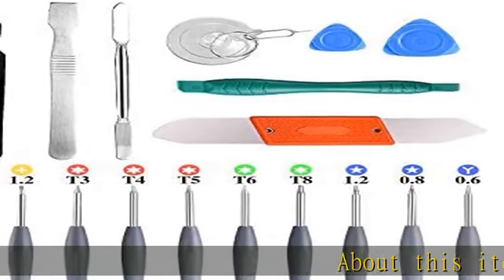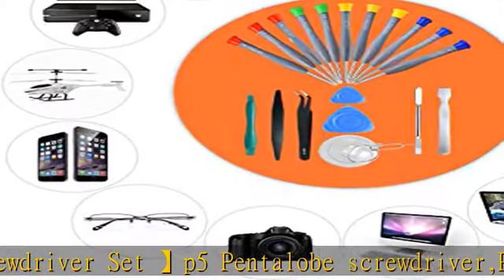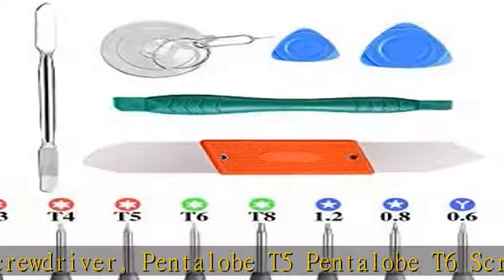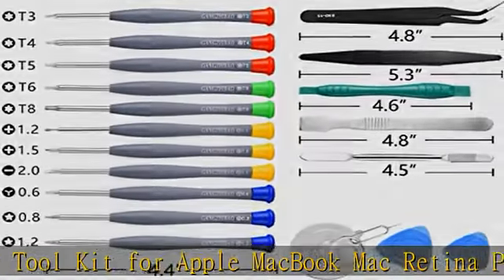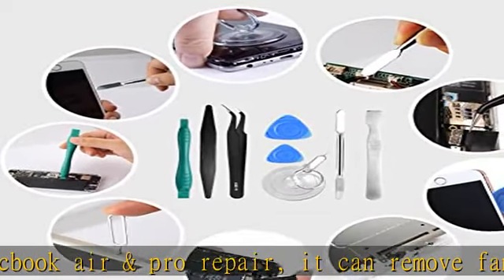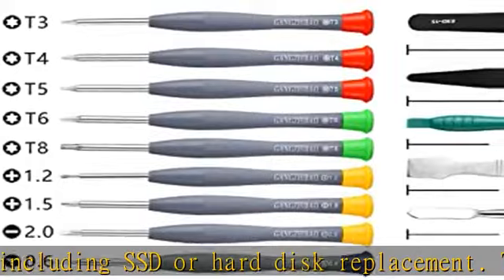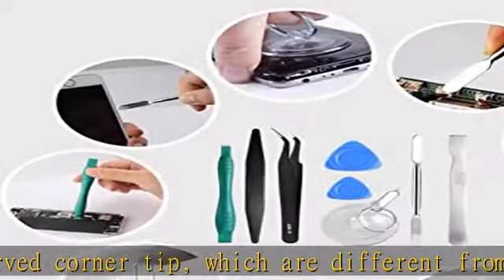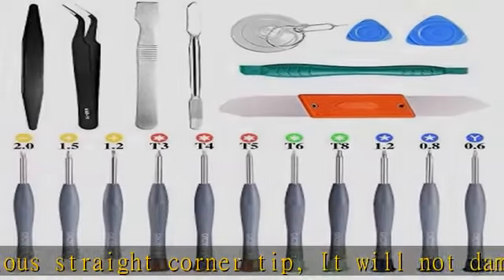21pcs Precision Screwdriver Set Magnetic,GangZhiBao Repair Tools Kit for Fix Phone/iphone,Computer/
21pcs Precision Screwdriver Set Magnetic,GangZhiBao Repair Tools Kit for Fix Phone/iphone,Computer/PC,Tablet/Pad,Watch,PS4 - Replace Screen Battery Camera Small Electronics Open Pry Tool Kits Sets DIY

21pcs Precision Screwdriver Set Magnetic,GangZhiBao Repair Tools Kit for Fix Phone/iphone,Computer/PC,Tablet/Pad,Watch,PS4 - Replace Screen Battery Camera Small Electronics Open Pry Tool Kits Sets DIY